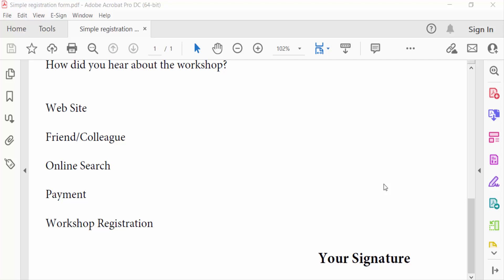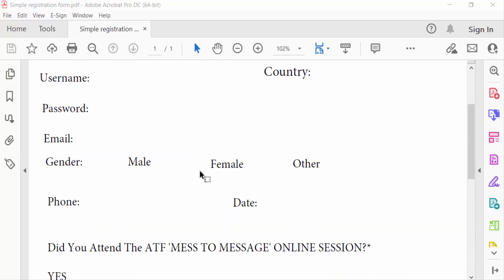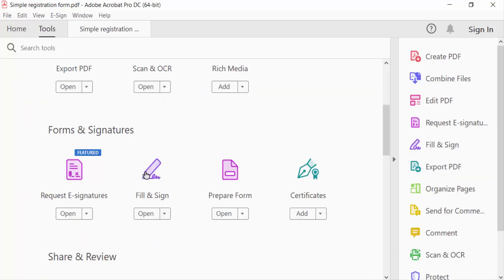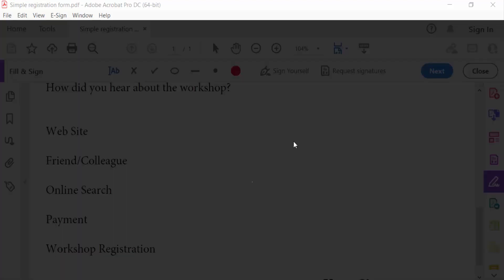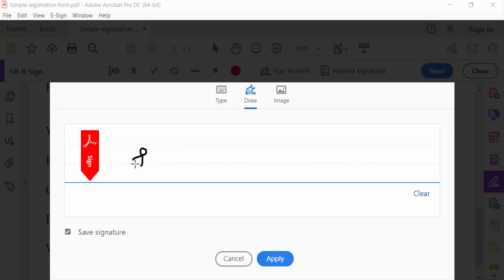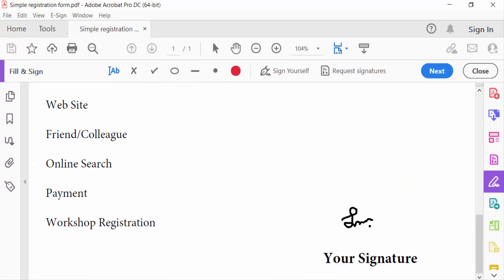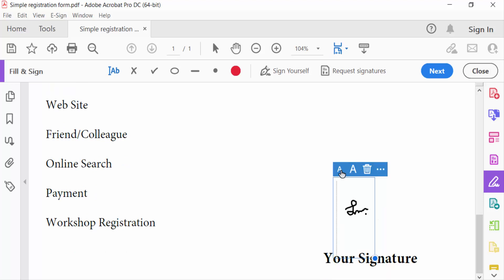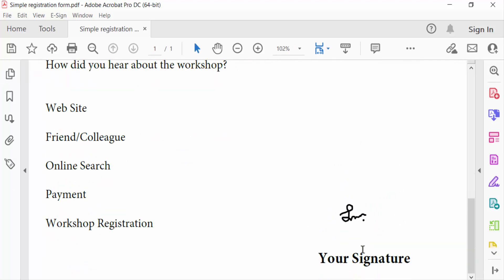How to Create a Handwritten Signature in Adobe Acrobat Pro DC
Hello everyone, Today I will present you, How to Create a handwritten signature in Adobe Acrobat Pro DC.